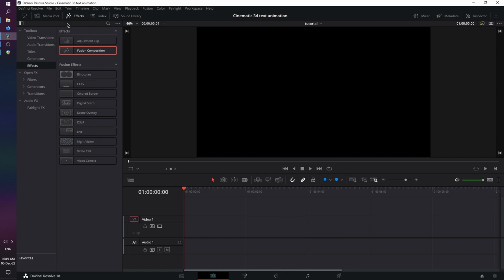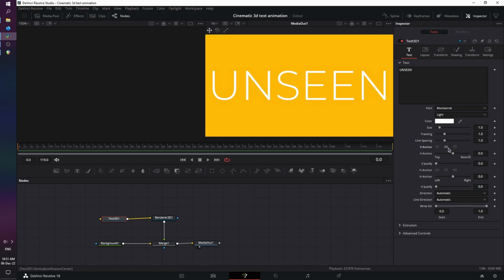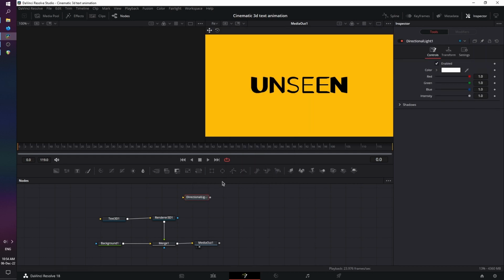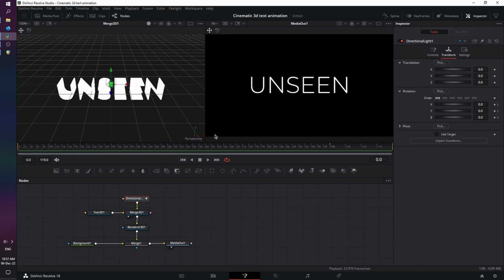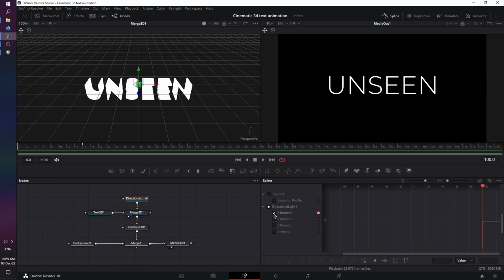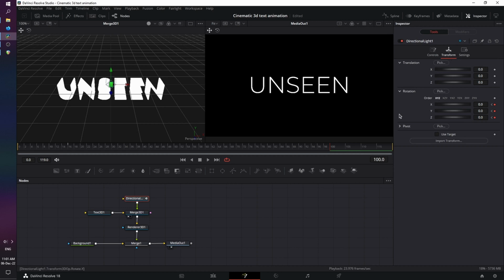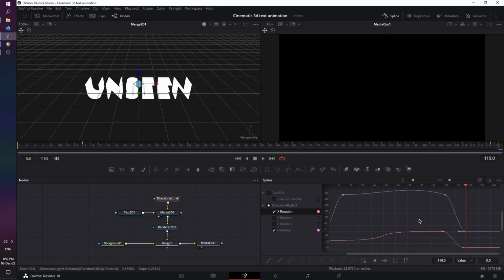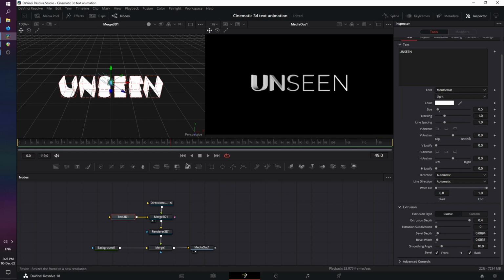SIMPLE And CLEAN 3D Text Animation In DaVinci Resolve Fusion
In this tutorial I show you how to create a simple and clean 3D text animation in DaVinci Resolve Fusion.